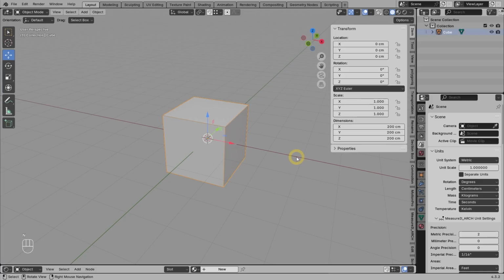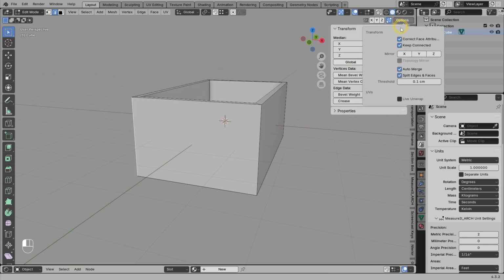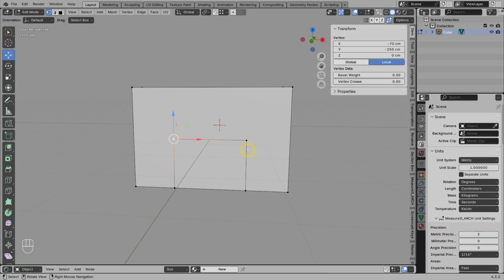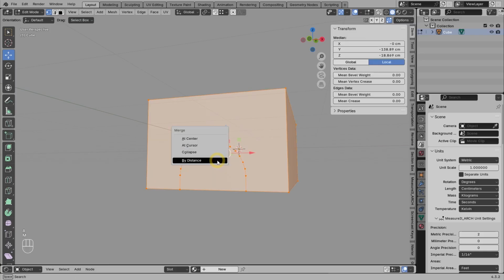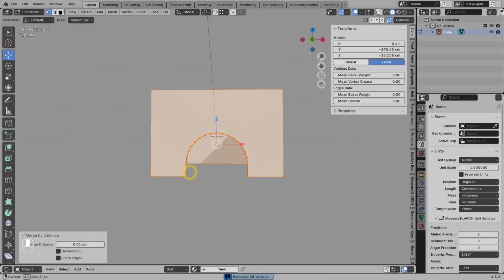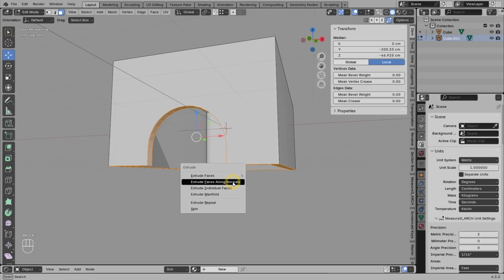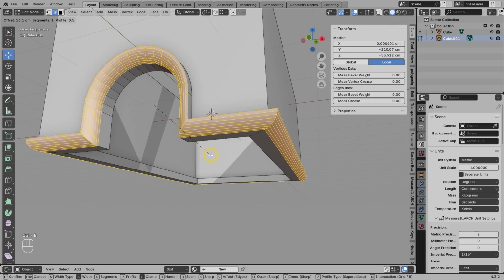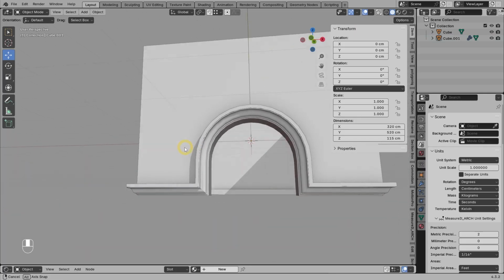How to create classic style arch moldings in Blender 4.3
In this tutorial video, I want to show you how to create classic-style arch moldings quickly and easily in Blender 4.3. You will also learn a unique technique to punch a hole in a surface as a replacement for the flawed "Extrude Manifold" command.

The complete program for mastering open source architecture and interior design software. Learn the workflow from end to end including 3D modeling, visualization, animation, post-production, 2D technical drawings, and BIM.